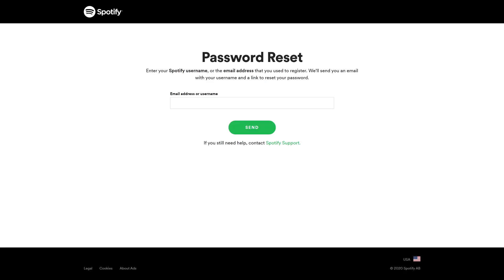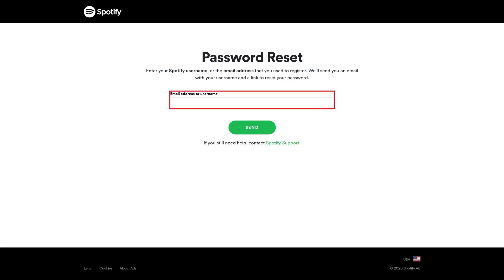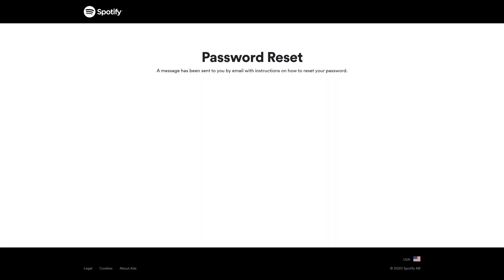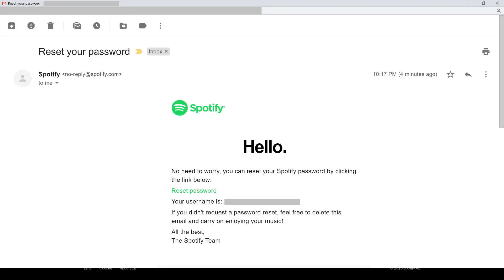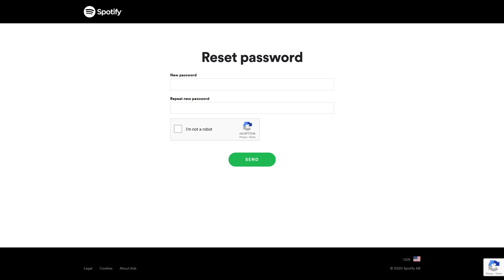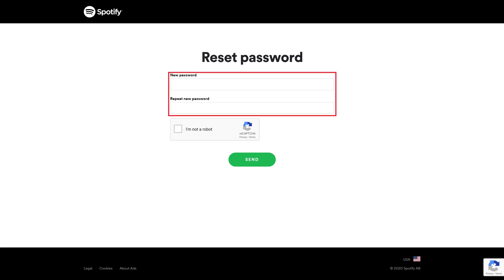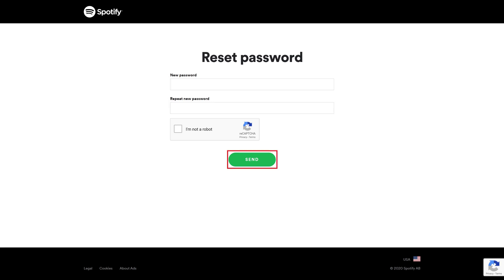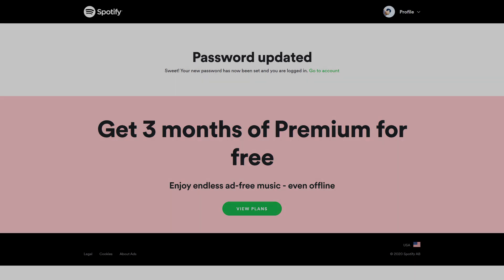How to Reset Spotify Password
In this video I'll show you how to reset your Spotify password in case you forgot it.

Timestamps:
Introduction: 0:00
Steps to Reset Spotify Password: 0:35

Video Transcript:
Mobile devices, web browsers and password managers do a great job of remembering your passwords for you. So good that at some point if you're prompted for your password and you don't have access to one of the systems it's saved on, you may not remember it. If this happens with your Spotify account, don't worry.

Now let's walk through the steps to reset a forgotten Spotify password.

Step 1. Open a web browser and navigate to Spotify.com for slash your country code /password-reset/. You'll land on the Spotify Password Reset page.

Step 3. Open the email account associated with your Spotify account, and then open the email from Spotify with a subject line that reads: Reset Your Password. Click the "Reset Password" link in that email. The Spotify Reset Password screen is displayed.

Step 4. Enter a new password for your Spotify account in both the New and Repeat New Password fields, and then click "Send." A screen appears informing you that your Spotify password has been reset.